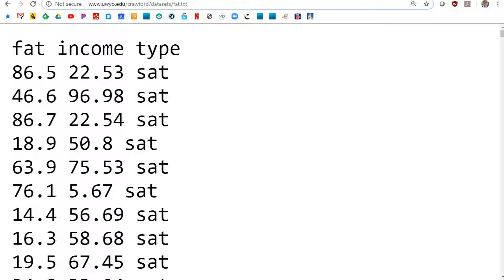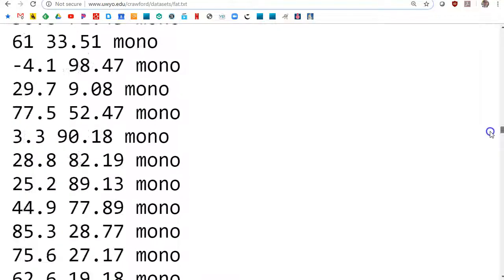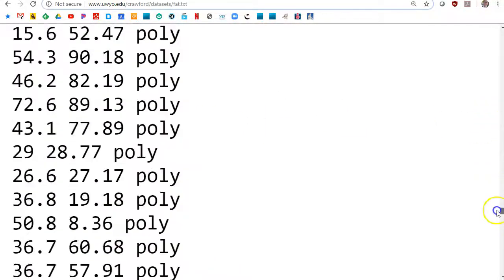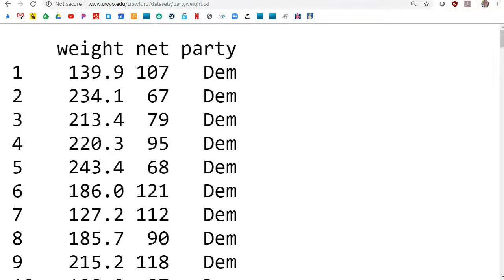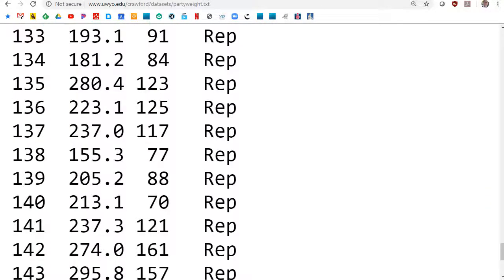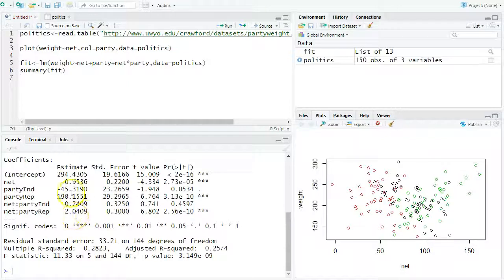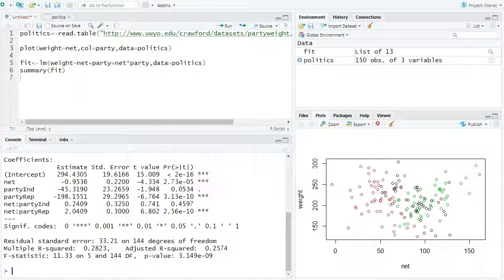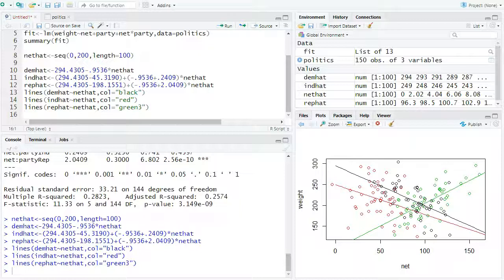Quick Overview Categorical Regression